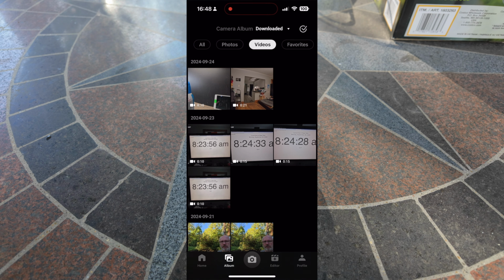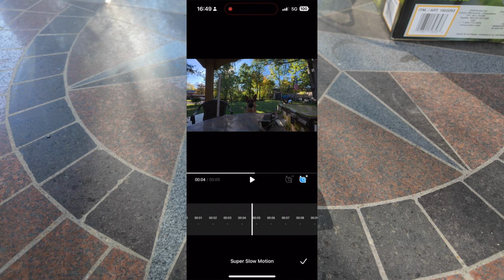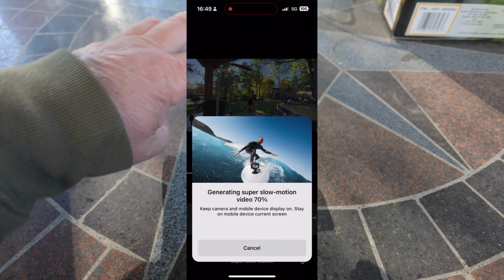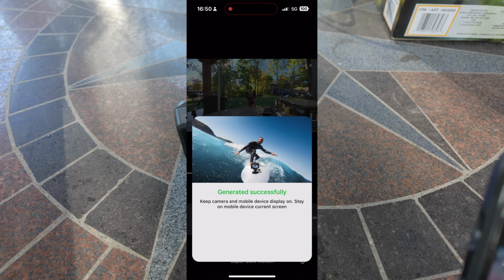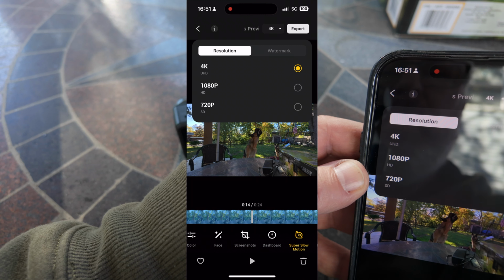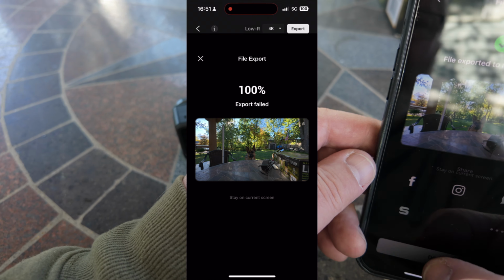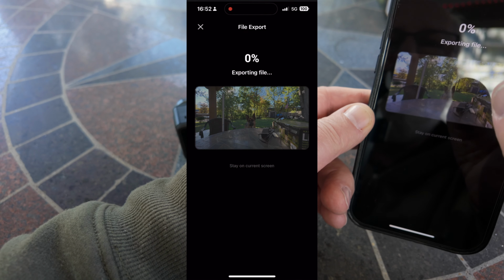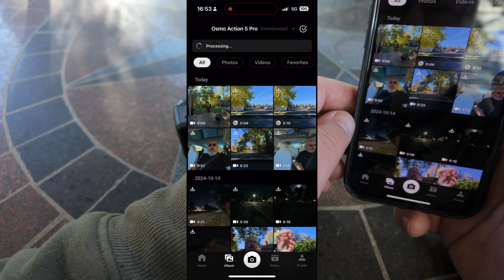Slow Motion OA5 Pro with Mimo App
How to use the slow motion with the Mimo app.